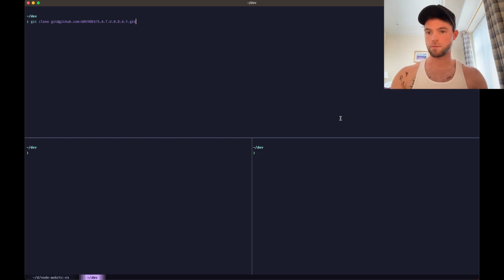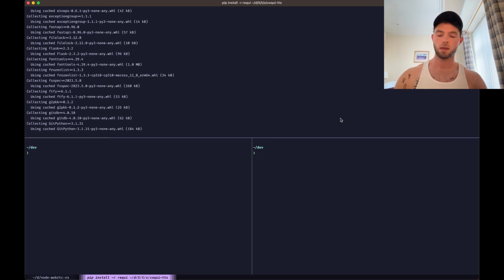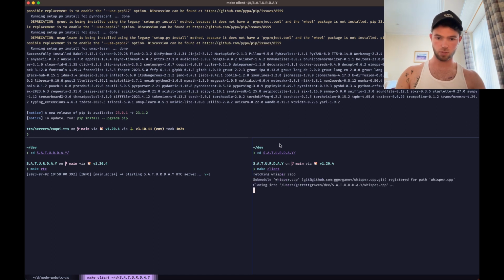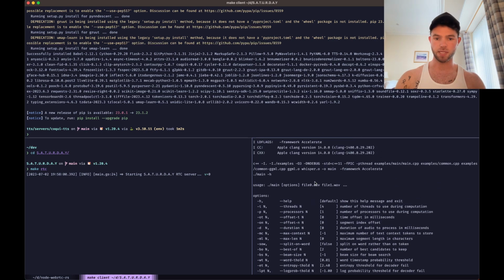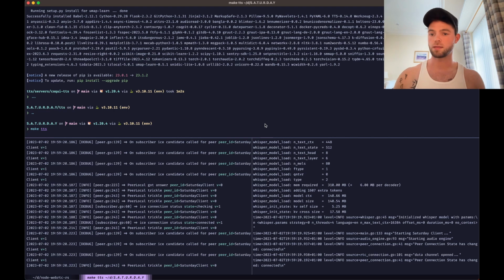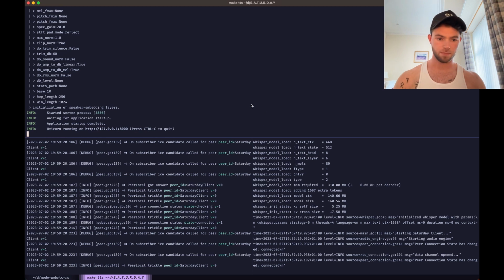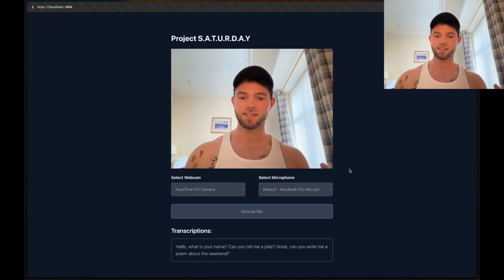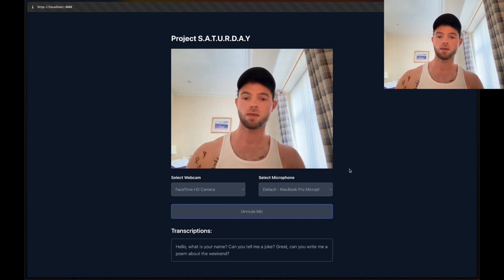Project S.A.T.U.R.D.A.Y - Open source, self hosted, J.A.R.V.I.S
Hey all, I'm really excited to share this new project with you. Project S.A.T.U.R.D.A.Y is a toolbox for vocal computing allowing you to easily build your own voice powered, J.A.R.V.I.S like assistant.

Intro: 00:00
Setup: 01:07
Demo: 05:56
Closing Thoughts: 07:22